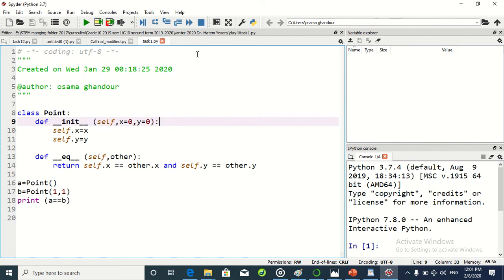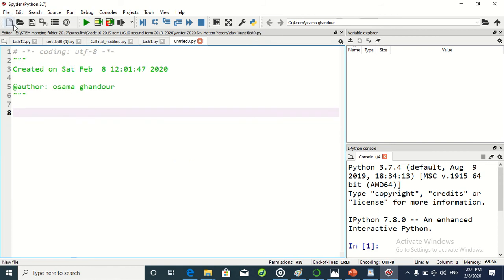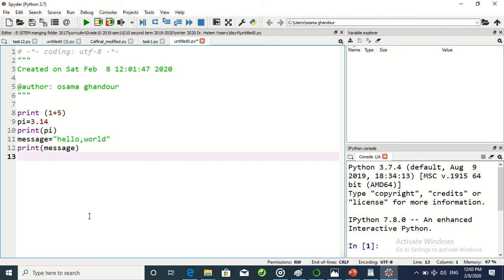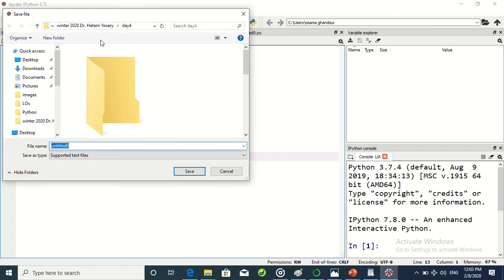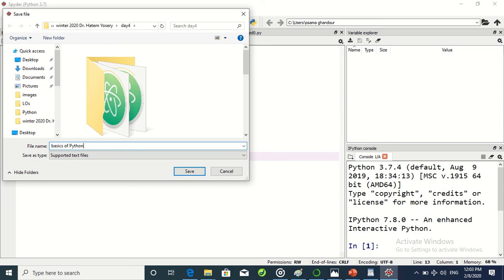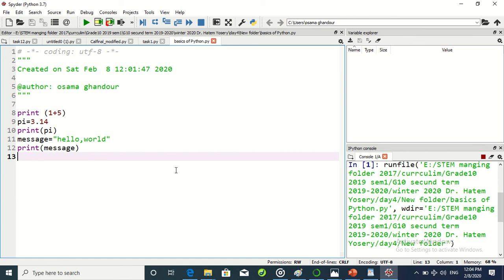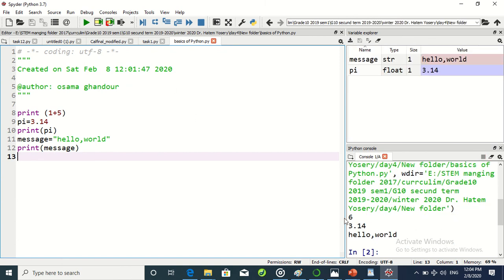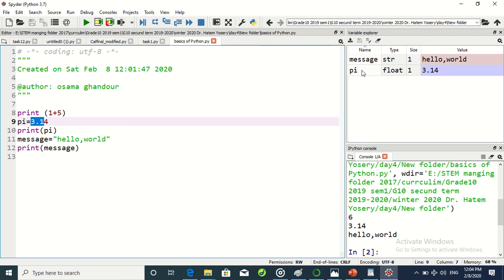part 1 Python basics How to write your first simple program using Anaconda - Spider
part 1 Python basics part 1 Python basics How to write your first simple program using Anaconda - Spider

free python course in just 4 hours  كورس بايثون مجانى متدرج من البداية الى تصميم البرامج من خلال 18 فيديو اجمالى 6 ساعات مشاهدة

1- part 3 Python Data Types  انواع البايانات فى البايثون   4:35

5- part 1 Python basics  Python basics How to write your first simple program using Anaconda - Spider  3:22 minuits

9- Python part 110 how to install python on pc machine and operate python programs or codes through cmd  6:42 minuits

10- How to learn Python or Java Script by playing games on line 5:22 minuits 39:35

11 - Python part 131 Making Decisions   how to design & implement GPA Calculator   in python 33:10 minuits

12- Python part 143an example of digital clock for learning Loops in Python , Nested Loops حلقات تكرارية11:04   minuits

14- ow To Use Matrixes in Finding N Unknowns in N Equations by Math & Python Arrays 13:59 minuits  حل المعادلات

15- How To solve 3 Unkowuns in 3 Equations By Calculator Fx 991 4:02 minuits  طريقة حل المعادلات بالحاسبة

16- Python P 150 How to create an app or an exe or setup file from python code 8:06 minuits

19- Python Revision for STEM Students Grade 10 In Egypt STEM Education May 2024  34:58 minuits

using Anaconda , Spyder platforms , Python basics , variables , expressions , Python programming , Spyder platforms  contains the following windows Editor window , IPython console , Variable explorer , file explorer and  outline , Spyder platforms  contains menus and tools such as  run file , run current cell , run current selection or current line , debug  file , run until current function or method returns , continue execution until next breakpoint and stop debugging  Compiling , interpreting .

حتى تظهر القناة فى محركات البحث Search engines